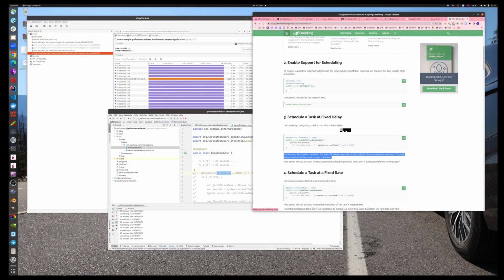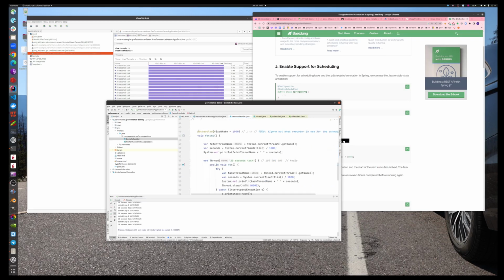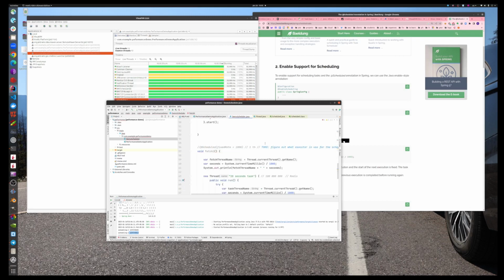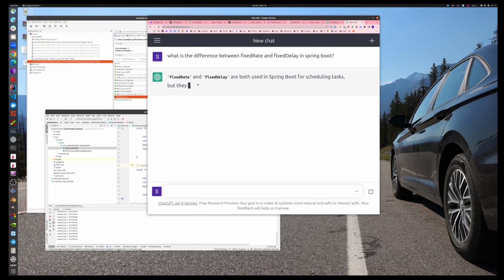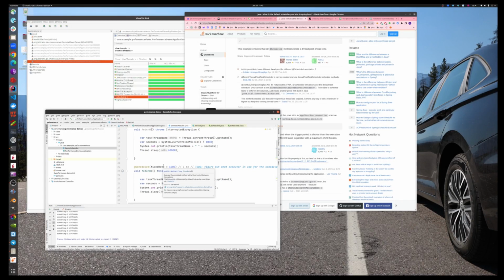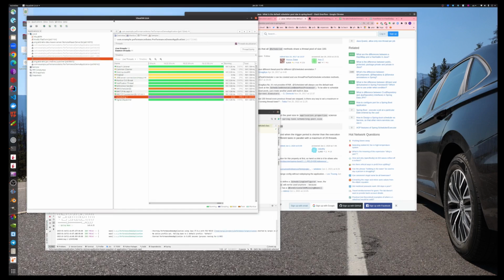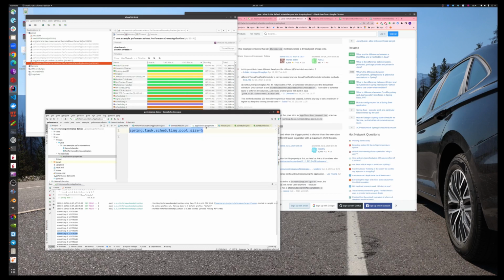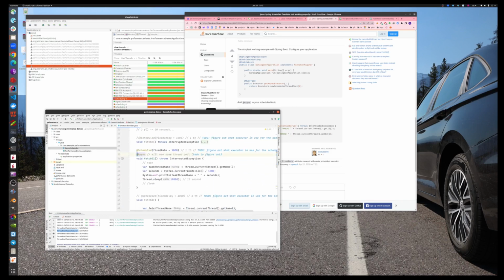Spring Boot @Scheduled & performace (part #2)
This is a 2nd video in the series about spring boot's @Scheduled methods.

Covers:
 00:00 - Intro
 00:33 - Fixed Delay vs Fixed rate again
 04:15 - Ask Chat GPT (AI)